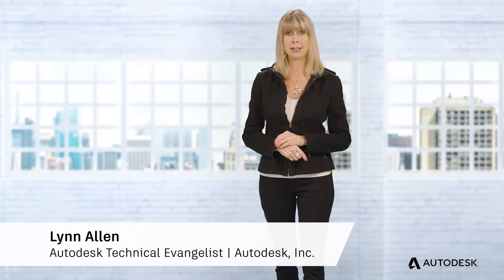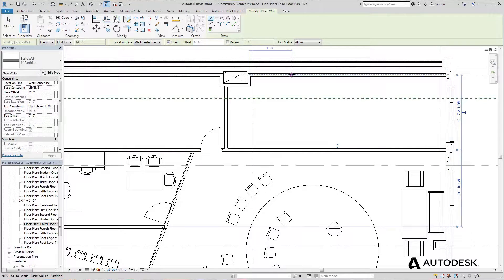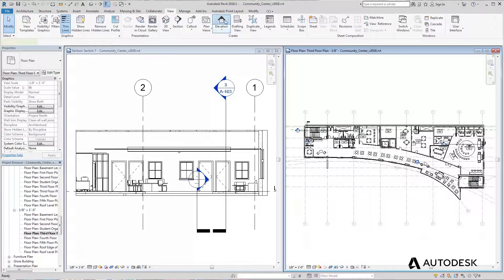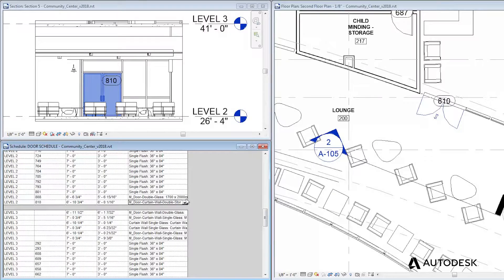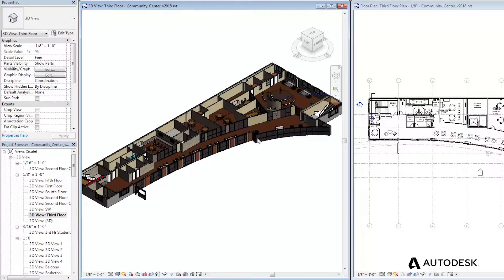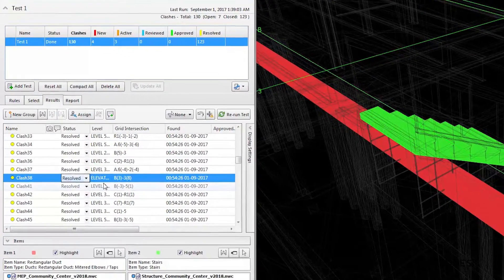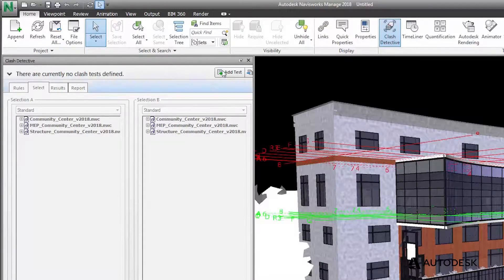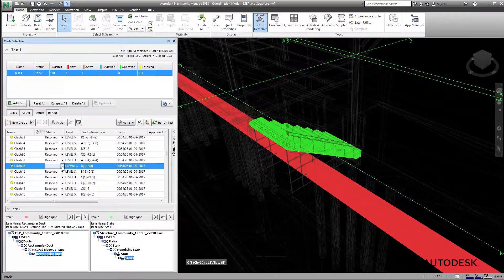Building Overview with Lynn Allen